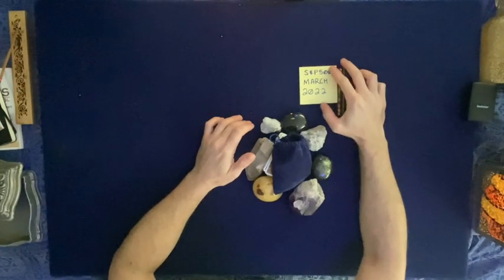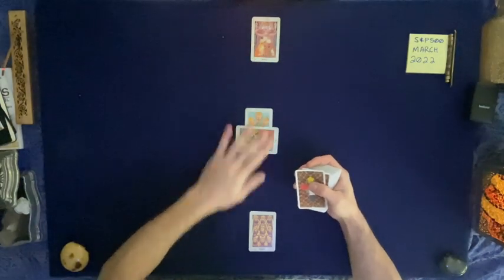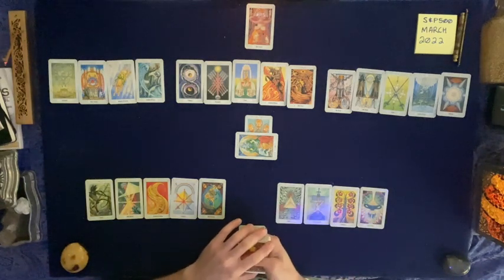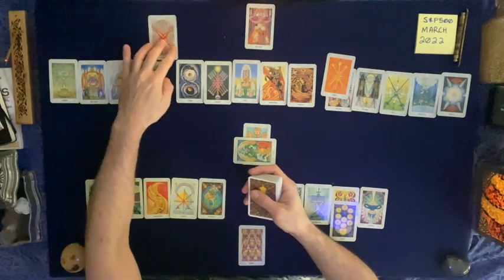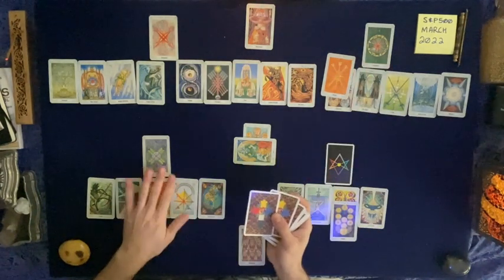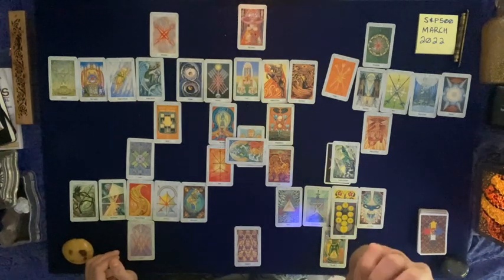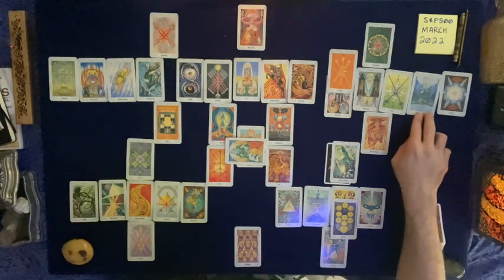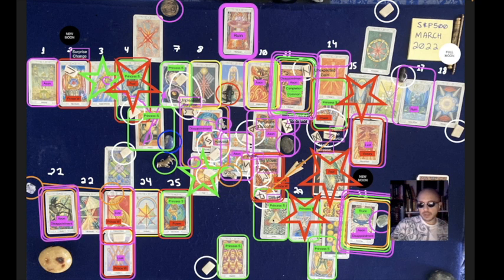2022 March S&P500 Psychic Predictions